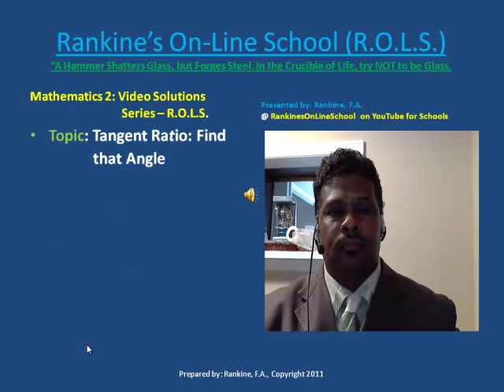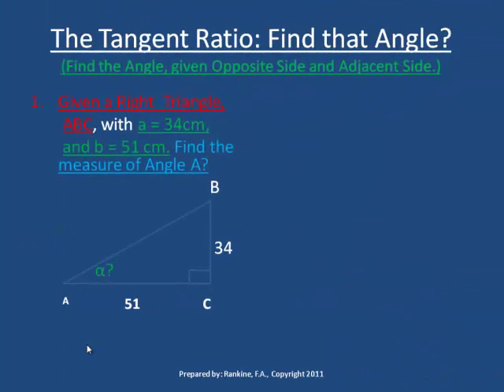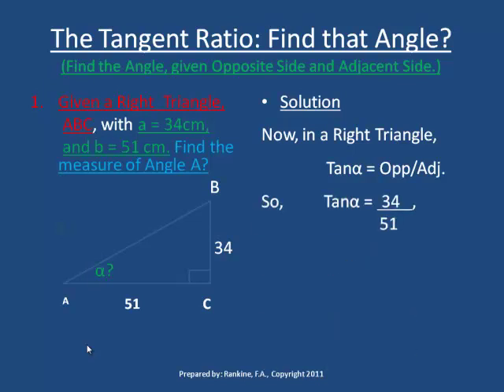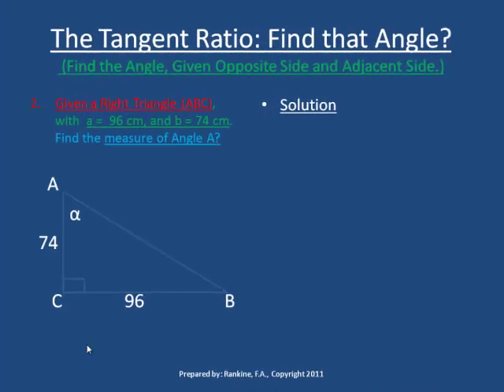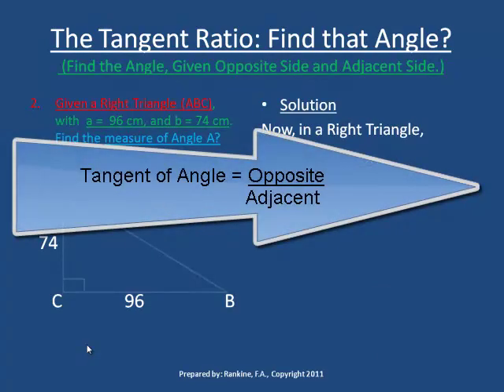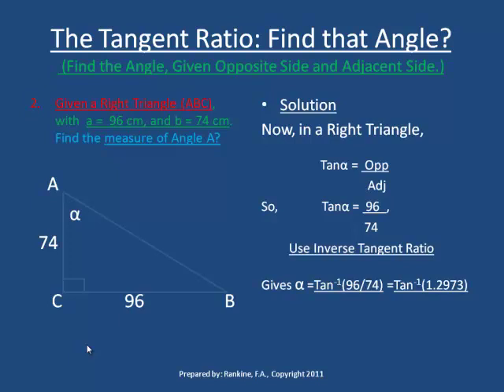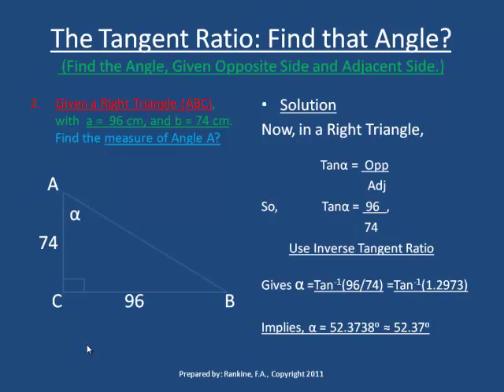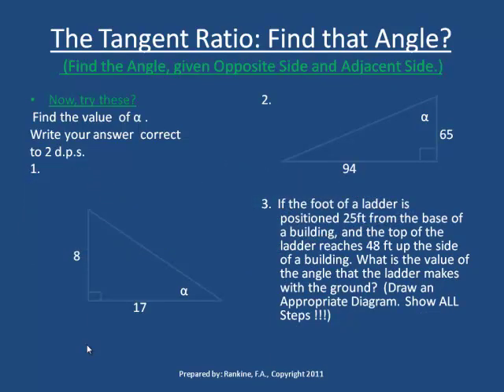FRankine.TangentRatioFindThatAngle2.mp4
This Tangent Ratio: Find That Angle Instructional Video is the latest in the
Video-Solutions Series, by Rankine, F.A., for students and teachers interested
in the teaching and learning of Mathematics 1 and 2. Please feel free to use any,
or all, of these Videos, in your Preparation for the EOCTs in Mathematics 1 and Mathematics 2.  Pass that EOCT!!! (Rankine, 2012).